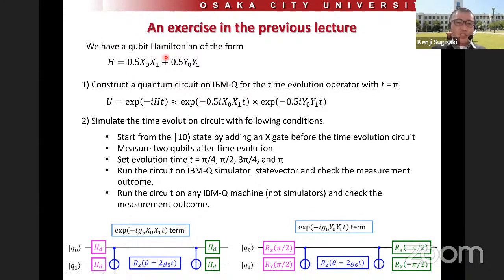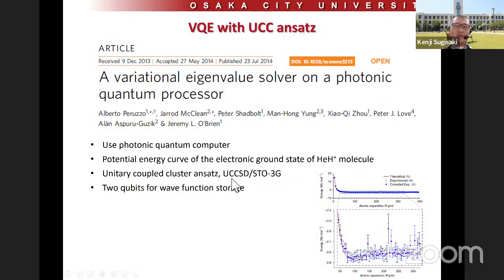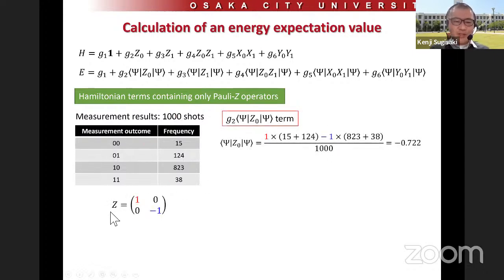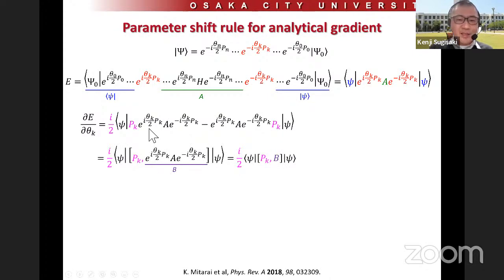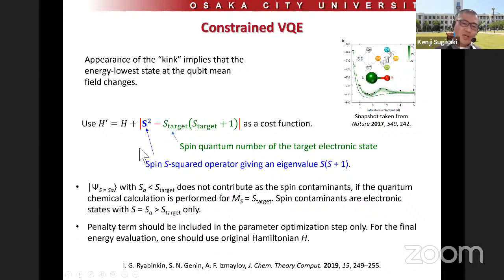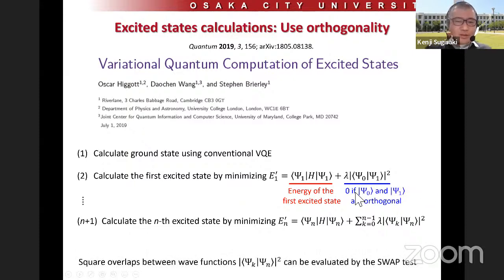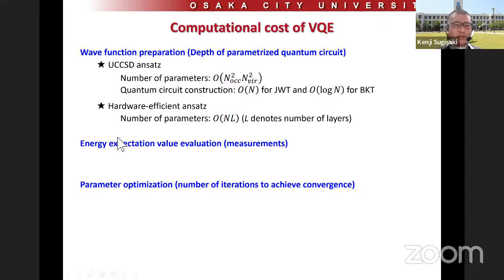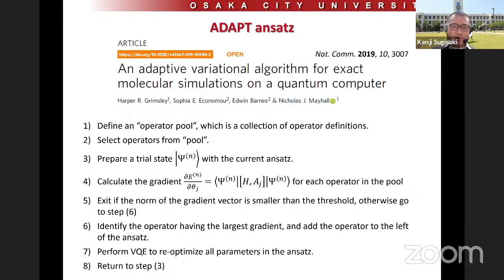Quantum chemistry on quantum computers lecture 5: TCG CREST CQuERE Lectures by Dr Kenji Sugisaki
Lecture 5 of the lecture series, ‘Quantum chemistry on quantum computers’, by Dr. Kenji Sugisaki, Special Appointment Lecturer at Osaka City University (and Visiting Associate Professor at CQuERE, TCG CREST, Kolkata).

Time stamps:

00:00 - Skip to the next time stamp.
00:59 - Lecture begins. Solution to the exercise from Lecture 4.
07:44 - Why Variational Quantum Eigensolver (VQE)?
09:25 - Basic idea behind VQE.
11:45 - The first work that used VQE.
12:30 - Unitary coupled cluster (UCC) ansatz.
16:24 - UCC quantum circuit construction.
20:48 - Calculating the energy expectation value.
30:15 - Parameter optimization on a classical computer.
32:04 - Parameter shift rule.
35:13 - ADAPT VQE.
37:26 - Hardware efficient ansatz.
40:09 - Constrained VQE.
44:46 - Symmetry preserving quantum circuits.
46:40 - Error mitigation.
50:43 - Symmetry verification.
53:25 - Excited state VQE calculations and subspace expansion.
58:22 - Transition probability calculations.
01:00:32 - Barren plateaus.
01:01:53 - VQE: Measurement cost.
01:04:09 - Computational cost of VQE.
01:06:30 - Misconceptions on VQE.
01:08:40 - Summary: Comparison between QPE and VQE.
01:12:10 - Q&A.

Organized by: Centre for Quantum Engineering, Research, and Education (CQuERE), TCG CREST, Kolkata

The poster announcing the lecture series along with details can be found in

Title: Variational quantum algorithms.

Date and time: 02/12/2021, 10 am Indian time.

Topics covered: Chemistry-inspired ansatzes, hardware-efficient ansatzes, error mitigations, excited states calculations, resource estimations, etc.